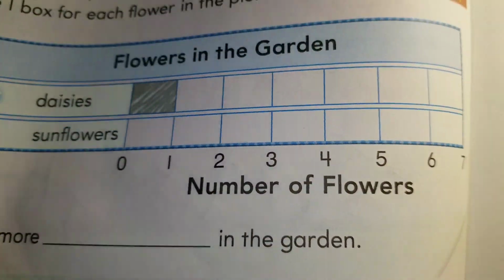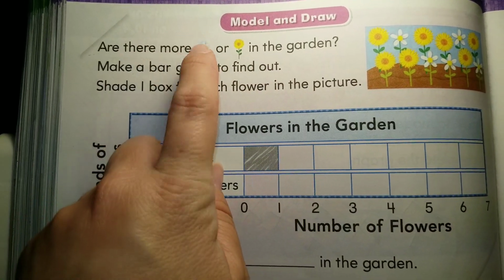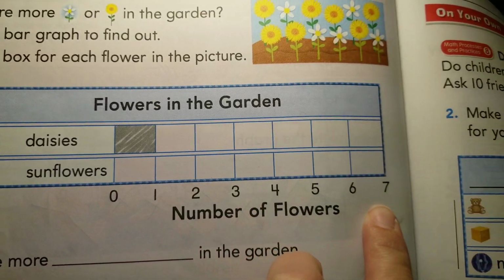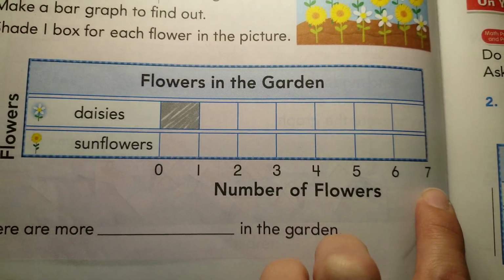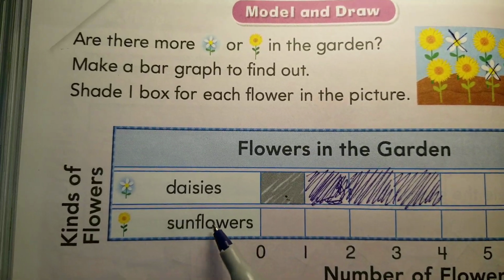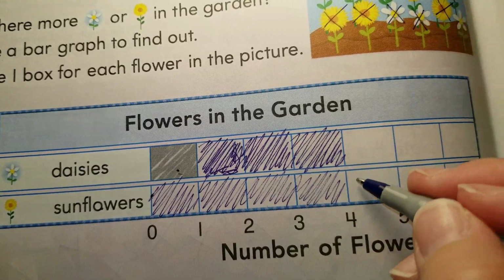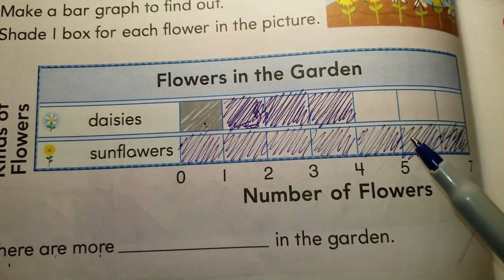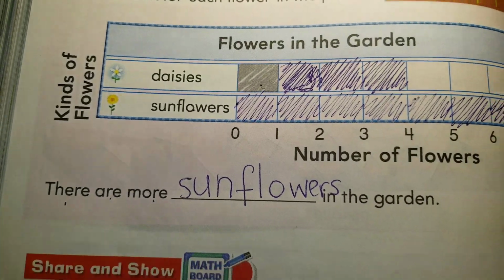Thursday, Jueves 4/9 Math Lesson 10.4 pg: 593-598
This is the Math lesson for 4/9